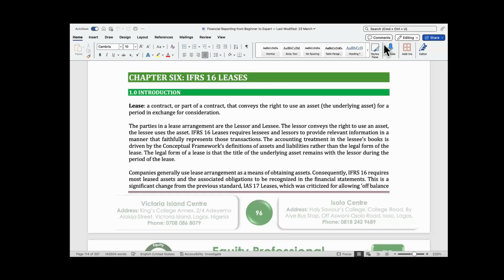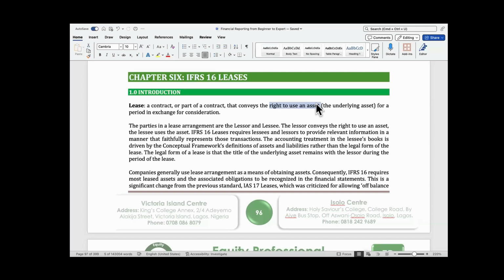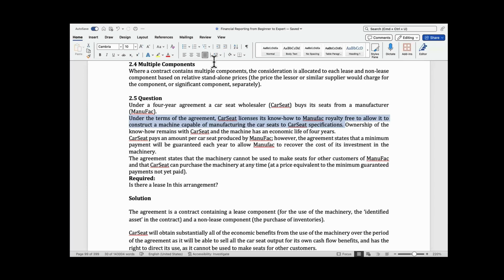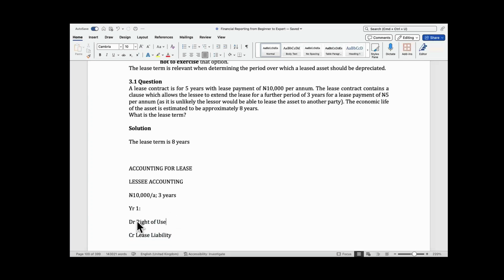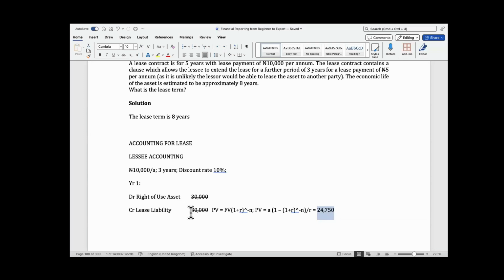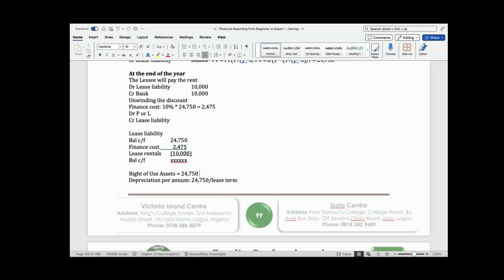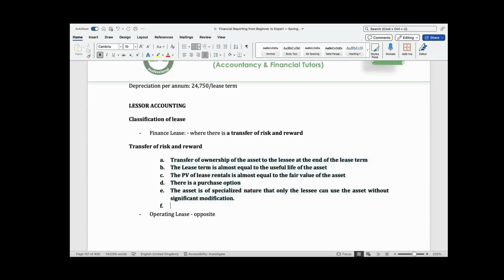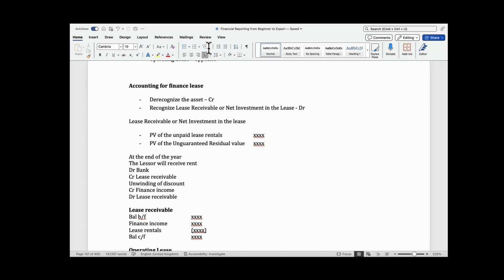FR - IFRS 16 Leases